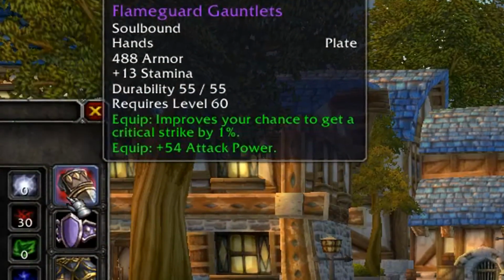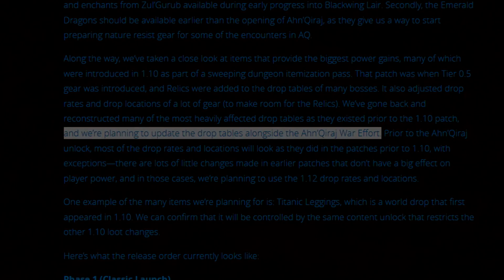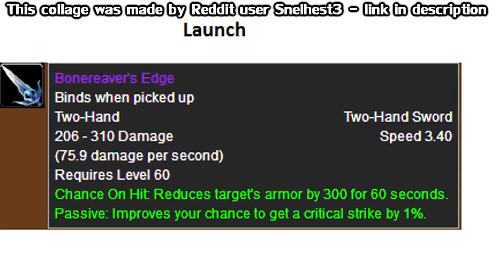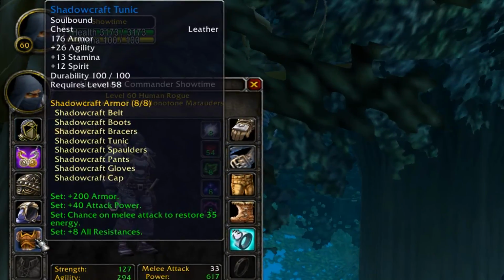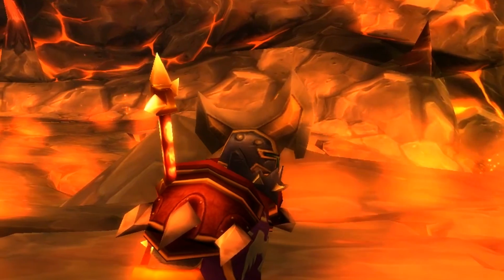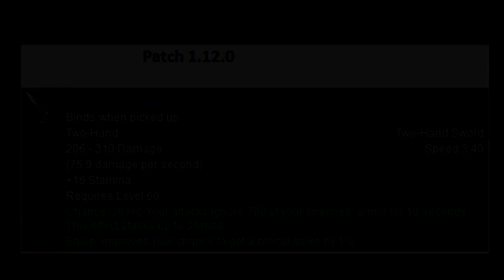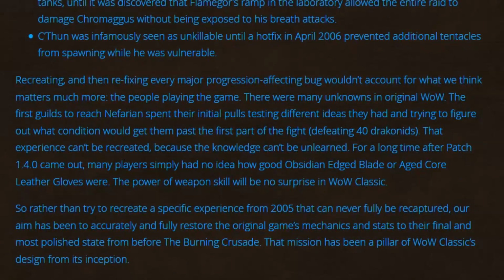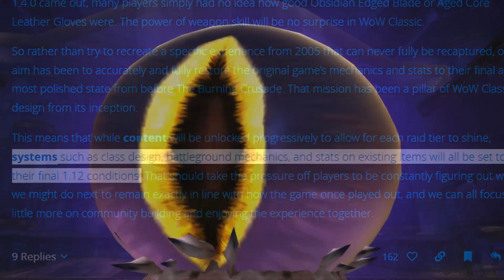Official Update on Itemization in WoW Classic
Having made that "what we know so far" video, I thought it would be appropriate to cover the latest big news with the game. This time, we have an update with itemization.

I try my best to answer or at least read as many as I can.